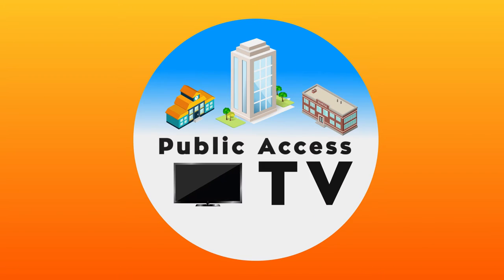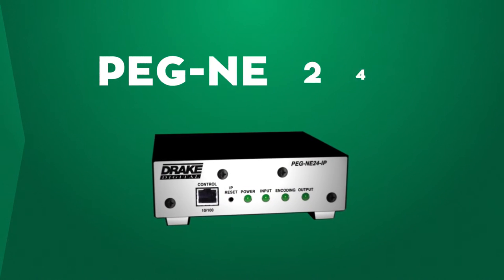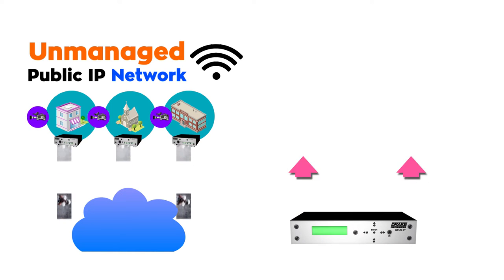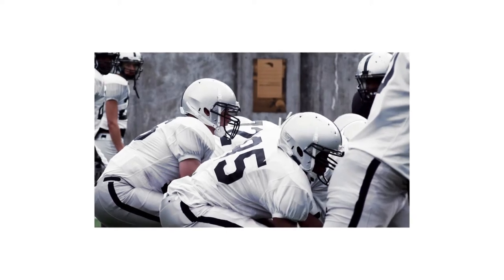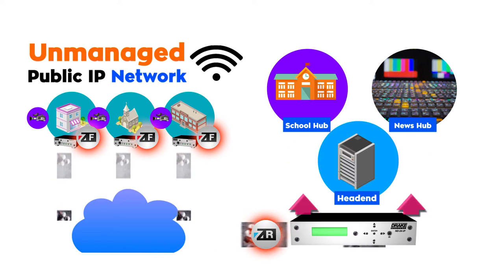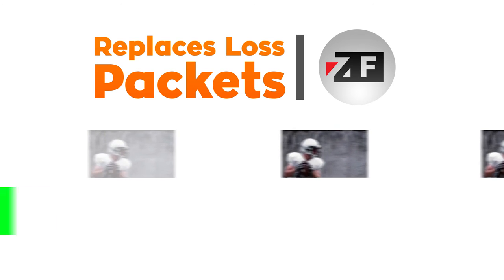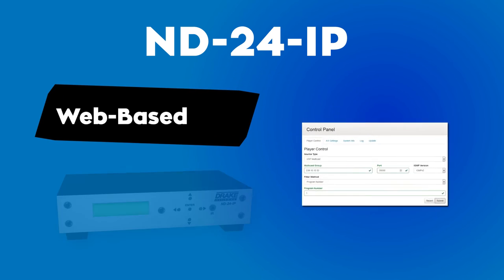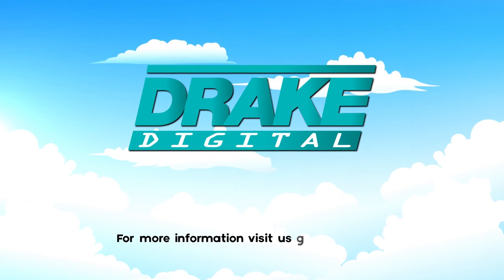Drake's Encoder Decoder Solution with Zixi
R.L. Drake's Partnership with Zixi, allows for optimal and flexible, Encoder/Decoder solutions for service providers establishing Public Access TV for remote areas that utilize Public IP networks.

The award-winning PEG-NE24-IP-C Encoder includes Zixi Feeder software, and the ND-24-IP Decoder includes Zixi Receiver software.

When both units are deployed together, Content Aware Bandwidth Optimization is utilized, which looks at the quality of the feed, de-jitters any unstable video, and replaces any loss packets in the transmission allowing for reliable IP video transport, from anywhere in the world with an internet connection.